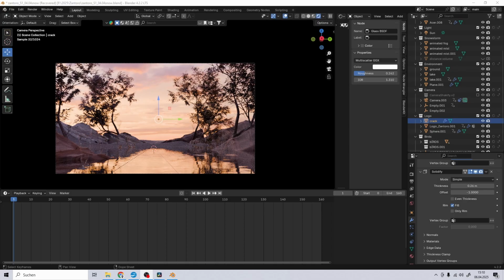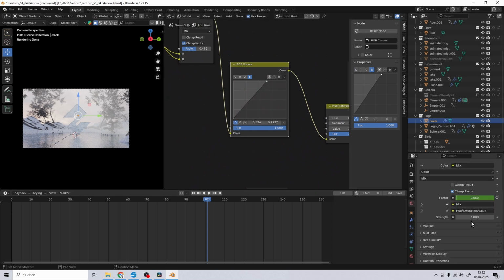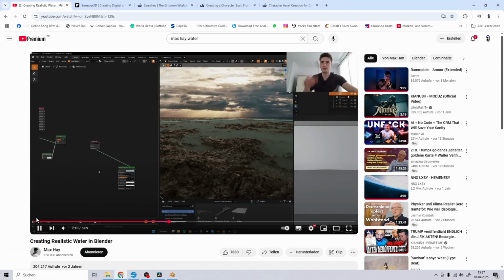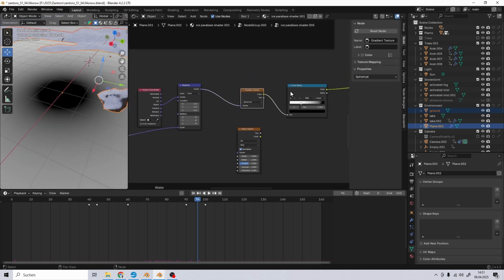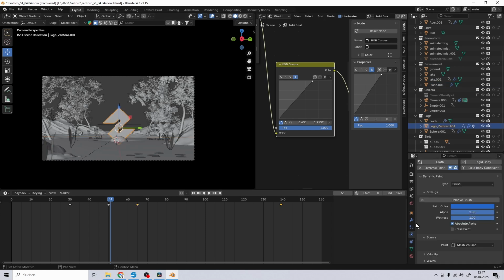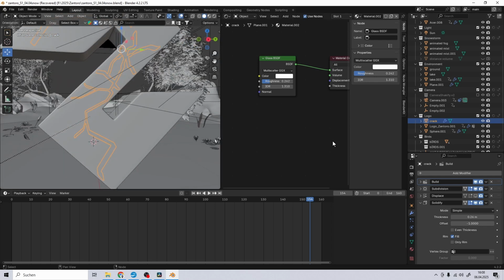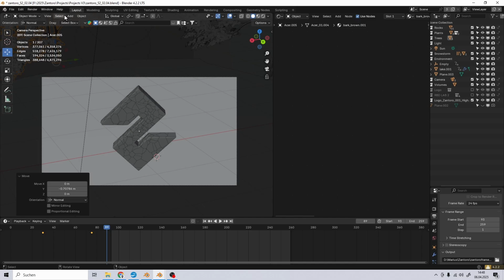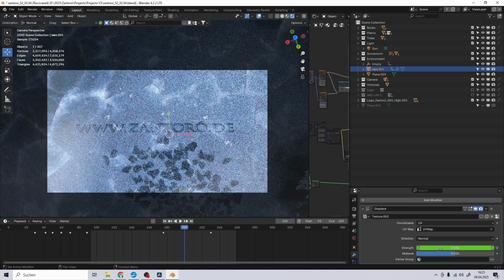Blender Tutorial - Easy Ice Effects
Project Inside for my latest comission
breakdown of all the effects and other tips.

0:00 Intro
1:30 Sky, Assets, Environment:
4:28 Water and Ice Shader
7:00 Water Impact Effect
8:52 Ice cracks effect
10:35 Ice crumble effect
11:51 Text effect